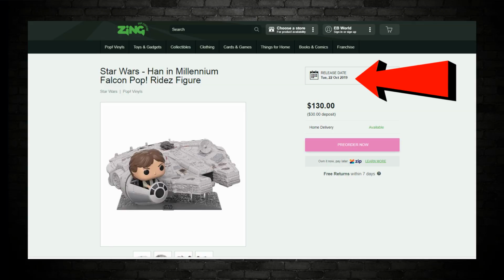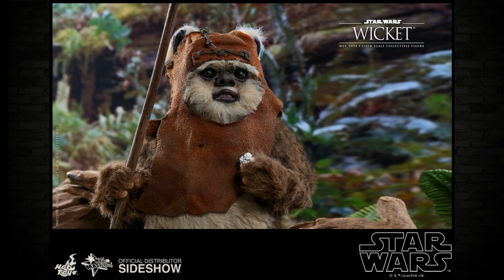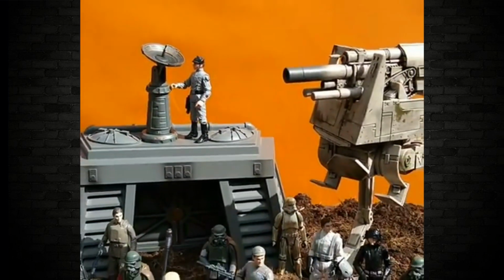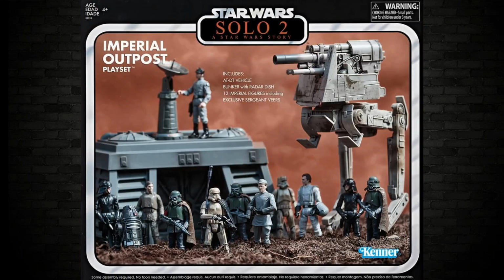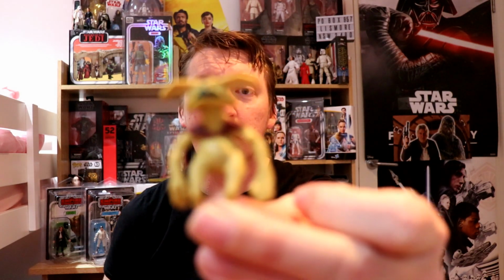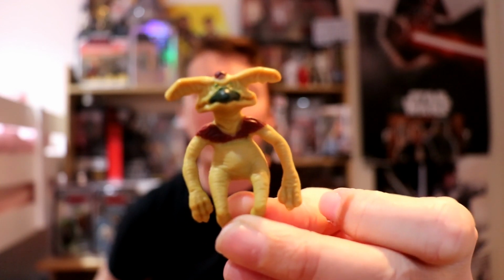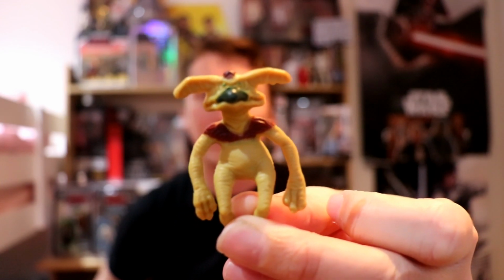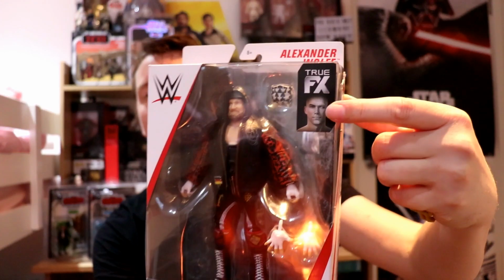STAR WARS ACTION FIGURE NEWS VINTAGE COLLECTION WAVE FOR TRIPLE FORCE FRIDAY SOLO CUSTOM & HOT TOYS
In this video we check out the STAR WARS ACTION FIGURE NEWS VINTAGE COLLECTION WAVE FOR TRIPLE FORCE FRIDAY SOLO CUSTOM & HOT TOYS

Usualmike Television
AUSTRALIA

TAP THE LITTLE BELL